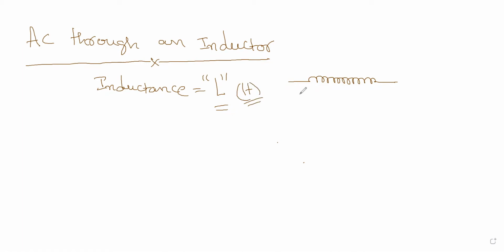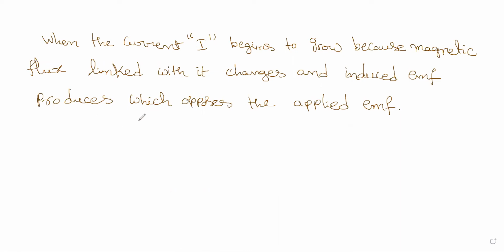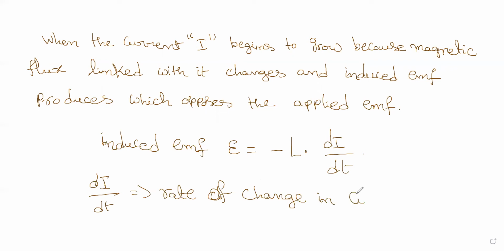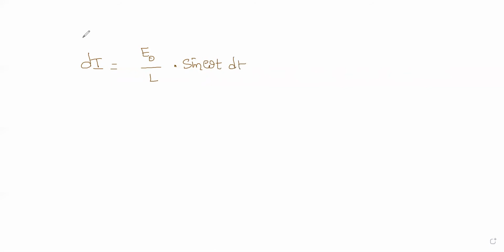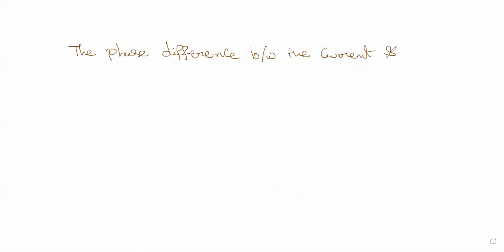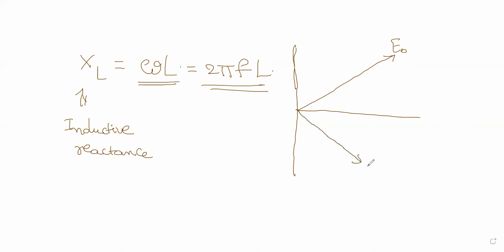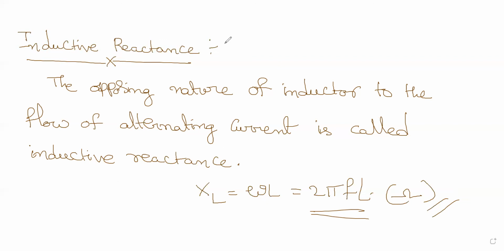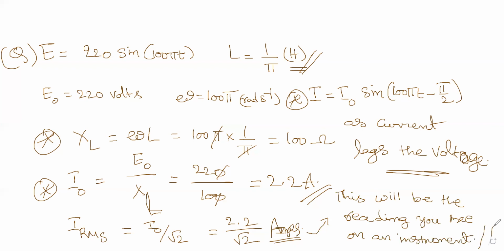AC through Inductor Alternating Current Part-o 5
Alternating Current Part -0 5 , AC through an Inductor